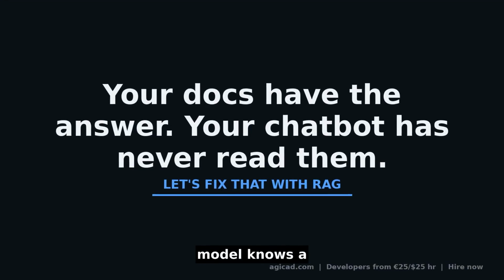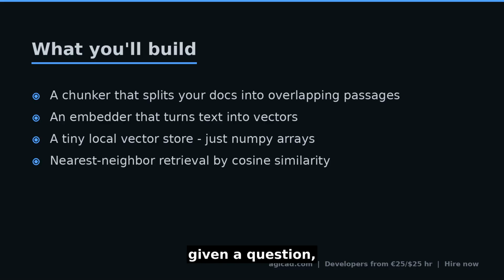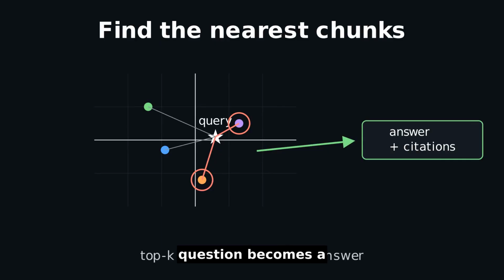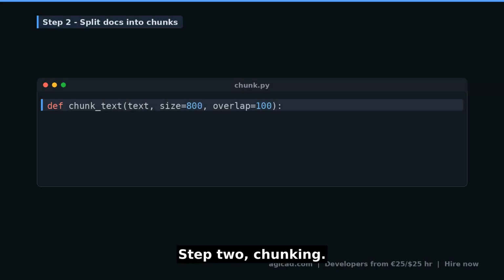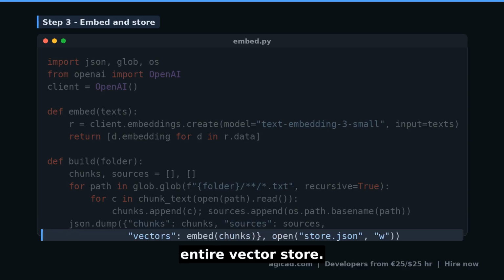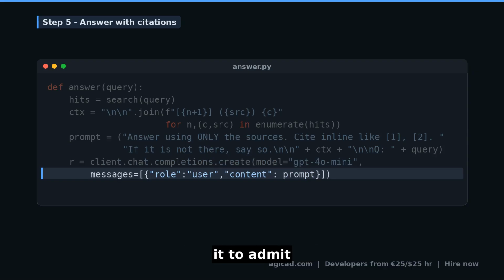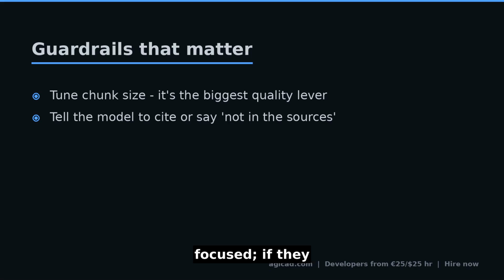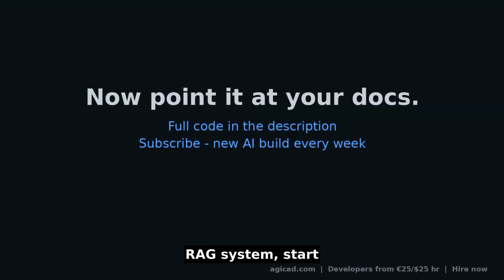Build RAG Over Your Own Docs in Python (with citations)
A general AI model knows the world but nothing about YOUR documents. In this tutorial we build retrieval-augmented generation (RAG) from scratch in plain Python: chunk your docs, embed them into vectors, store them locally, retrieve the nearest passages to a question by cosine similarity, and answer using only those passages - with inline citations back to the source file. No vector database, no framework - a folder of files and a little numpy.

What we cover:
- Chunking docs into overlapping passages
- Embedding text into vectors
- A tiny local vector store (just numpy)
- Nearest-neighbor retrieval by cosine similarity
- Answering with citations you can verify

This episode uses animated Manim visuals to show how embeddings and retrieval actually work in vector space.

Chapters:
0:00 Your docs have the answer
0:51 What you will build
1:26 How embeddings work
2:03 How retrieval works
2:41 Prerequisites
3:12 Step 1 - Install
3:36 Step 2 - Split docs into chunks
4:13 Step 3 - Embed and store
4:48 Step 4 - Retrieve nearest chunks
5:24 Step 5 - Answer with citations
6:01 Step 6 - One command line
6:23 Step 7 - Ask your docs
6:51 Guardrails that matter
7:33 Recap
8:06 Wrap up

Built with a light stack: Python, the OpenAI API, and numpy. Keep private docs local - embeddings are derived data too.

Need a developer? agicad.com - developers from EUR 25 / USD 25 per hour.